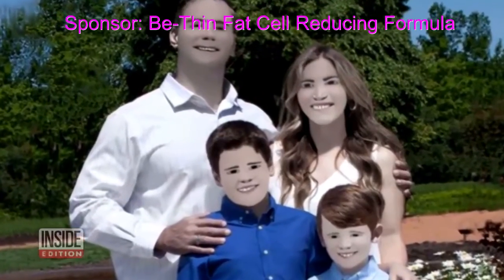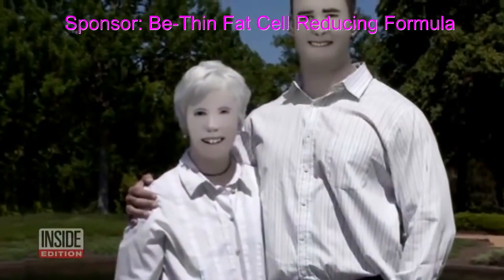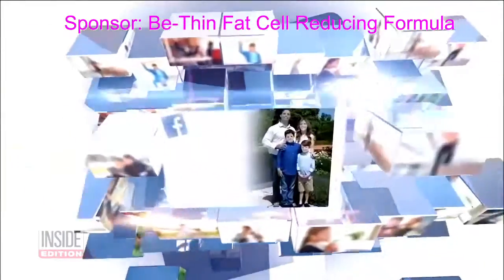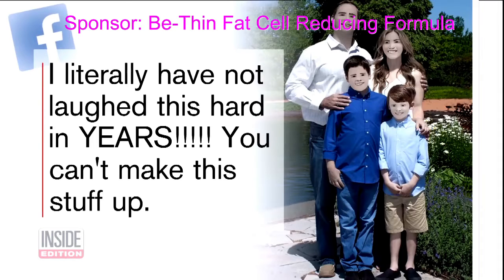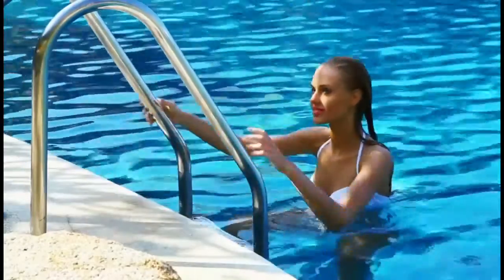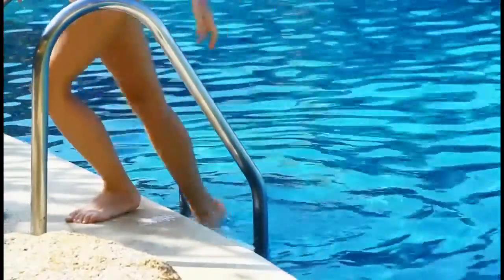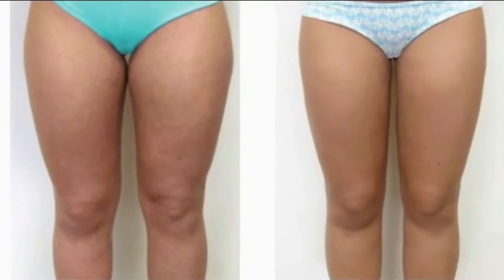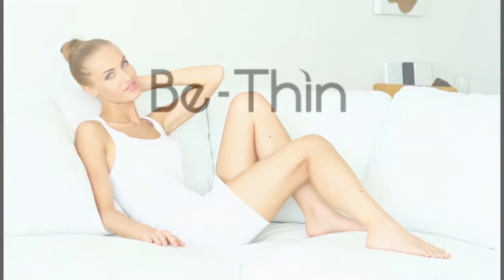Photographer Screws Up Family Pictures To Look Like Legos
Inside Edition, Published on Jan 15, 2018

One family’s portrait doesn’t make the people in it look real. Dave and Pam Zaring from St. Louis hired a professional photographer to shoot family photos. Imagine their shock when the shots were mailed to them and they looked like they're made of Legos. About the botched photos, Pam said, “This is too funny to keep to ourselves.” Clearly, the photographer messed up. “When I came over and looked at them, I can tell you both of our mouths were just compete ‘O’, just wide open,” she recalled. Do you think they will get their money back???

Fat cell reducing creams that contain caffeine and synephrine will spot-reduce fat on your ankles, calves and thighs. But to get slimmer legs and thighs you need the right kind of cream. Be sure to get the cream with the highest concentrations of these ingredients because MORE IS BETTER. Reductinol is the fat cell reducing cream with the highest concentration of these potent ingredients - actually 4 times more! It also contains skin-penetrating liposomes, to insure these concentrated ingredients reach your fat cells and shrink them quickly and effectively. The result is amazing: your ankles, calves, thighs, hips and even your tummy quickly transform from being heavy and thick and being slim and beautiful.

Get Be-Thin Fat Cell Reducing Formula with pure Reductinol plus Liposomes to penetrate your skin and reduce fat cells fast.